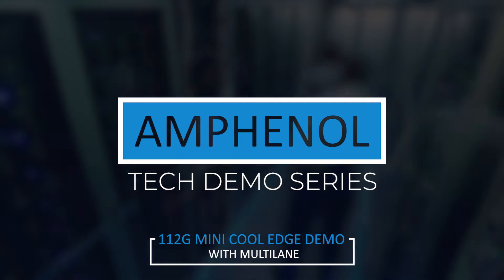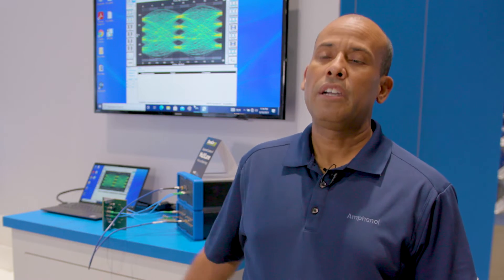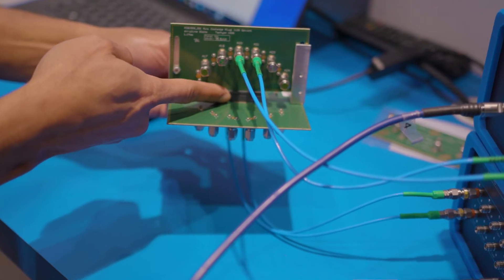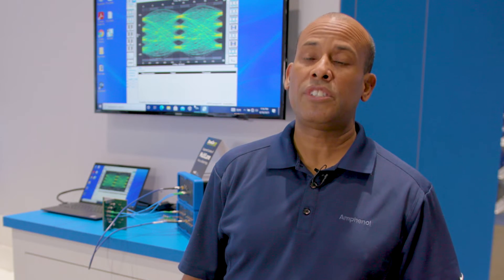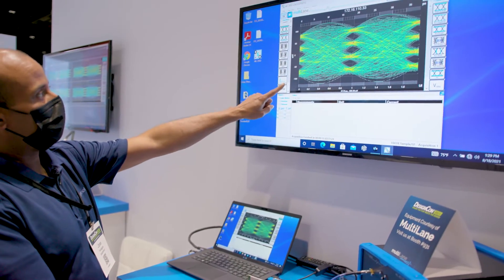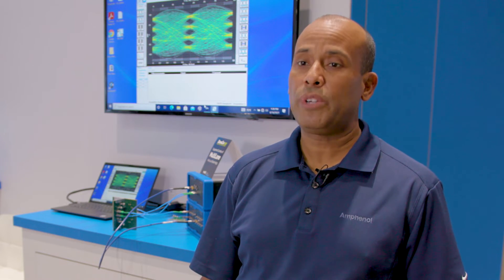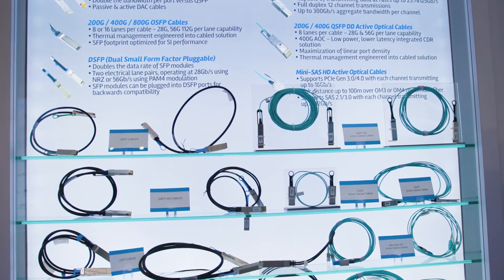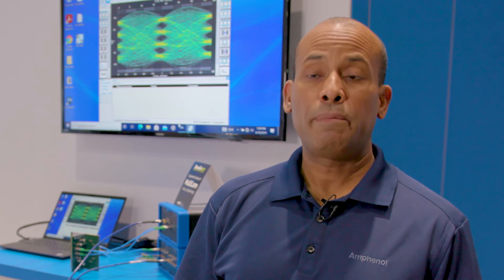Amphenol Tech Demo: 112G Mini Cool Edge Connector with MultiLane (2021)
Amphenol's 2021 Tech Demo Series:  The video demonstrates our 112G MiniCoolEdge connector with MultiLane’s 7nm 112G PAM4 transceiver technology. The Mini Cool Edge connector is Amphenol’s SFF-TA-1002 compliant, high density high speed card edge connector. The connector portfolio includes vertical type, right angle type, and straddle mount type. The SI performance of the connectors are well designed to perform in the highest speed system in the current market.

We are honored to collaborate with MultiLane who is ready for the fast approaching emergence of 112G PAM4 interfaces into the market. This test chip supports channels ranging from short reach, chip-to-optics solutions all the way to long reach interconnects with multiple connectors in the path. This latest iteration of the MultiLane 112G PAM4 transceiver is built on the same 7nm technology as the Versal ACAPs and will be integrated into Versal Premium devices.